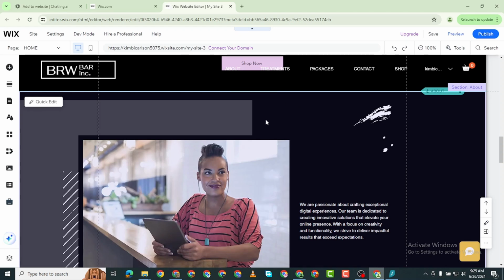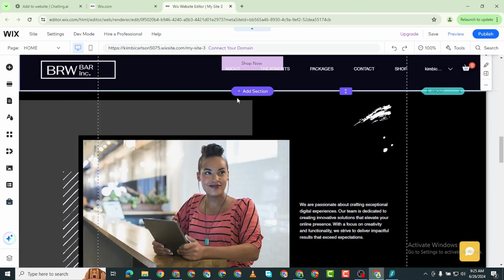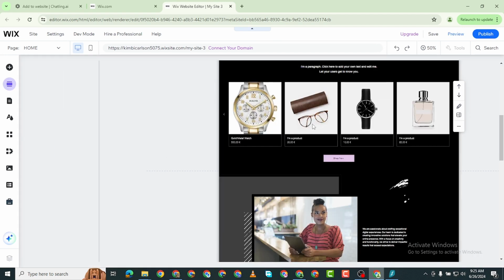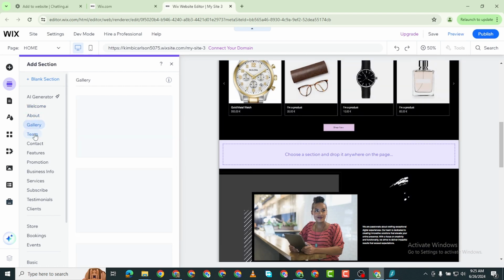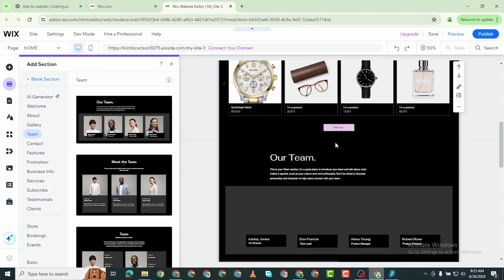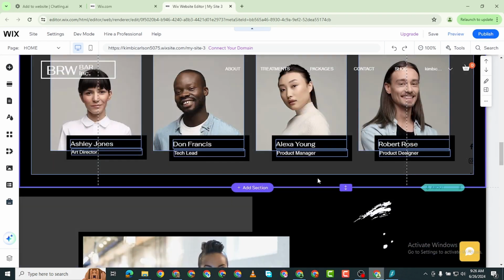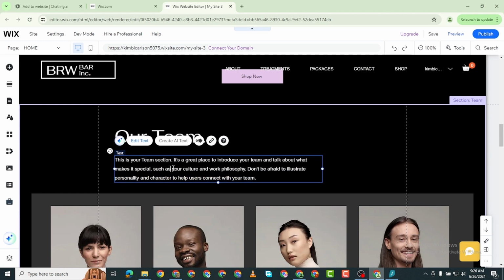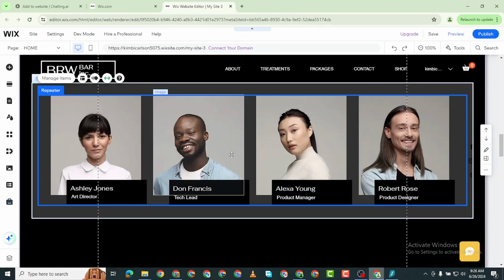How To Add Section In Wix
How To Add Sections In Wix: A Quick & Easy Guide!
Tired of your Wix website looking cramped and unorganized? Want to add some visual interest and make your content easier to digest? This video is for you!

In this tutorial, you'll learn:

What sections are and why they're important - We'll break down the basics and show you how sections can transform your website.
How to add sections to your Wix website - We'll walk you through the simple process step-by-step, using clear visuals and easy-to-follow instructions.
How to customize your sections - Learn how to adjust the layout, add content, and style your sections to perfectly match your brand and vision.
Whether you're a beginner or have some Wix experience, this video will equip you with the knowledge you need to create a dynamic and engaging website.